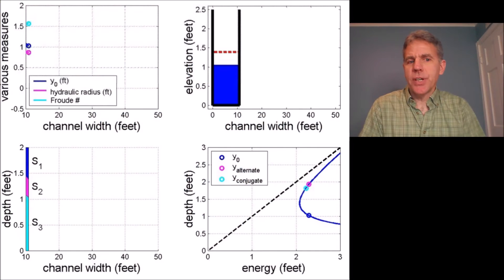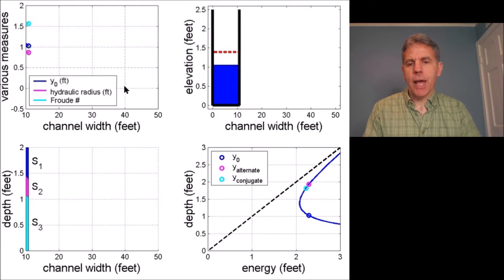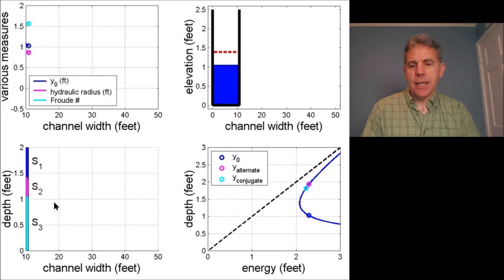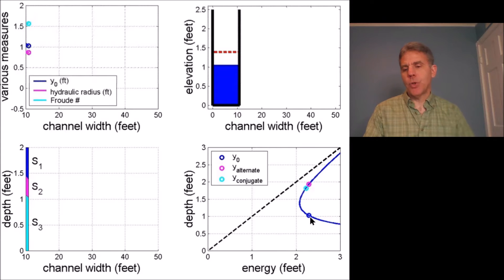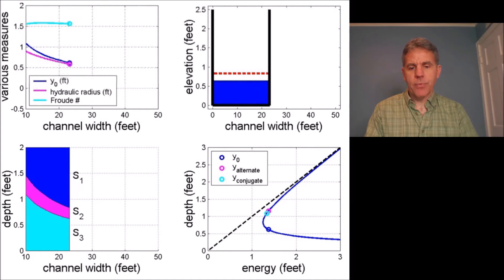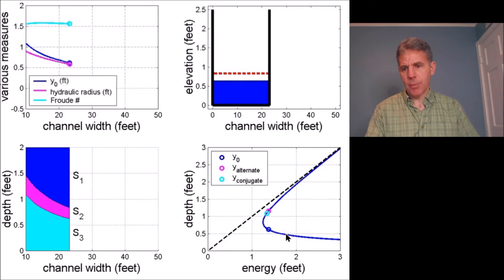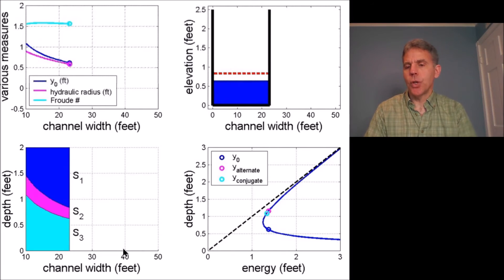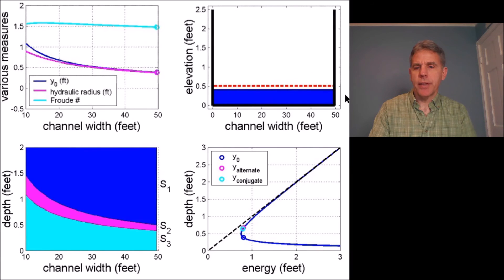Open Channel Flow: Normal Depth with Changing Width on a Steep Reach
More about technical content and background details for this video can be found in the textbook, "Fundamentals of Open Channel Flow" by Glenn E. Moglen.

Animation Details:
This is an animation from the book, "Fundamentals of Open Channel Flow", by author Glenn E. Moglen, published by the CRC Press (2015). This is one of five similar animations showing normal depth changing as width changes (steep and mild cases are presented separately), as roughness changes, as slope changes, and as discharge changes.  All in this series work from a generally fixed set of parameters with only one of the quantities varying from fixed.  The water surface is animated in the upper-right subplot.  In the upper-left subplot, various measures (e.g. normal depth, Froude number, energy, etc.) vs. the changing quantity are presented. Critical depth is indicated in animations so mild/steep conditions can be identified and contrasted.

General Conditions modeled: Q=100 ft3/s, Manning’s n=0.03, S0 = 0.005 (generally), width = 10 ft, The flume is rectangular in cross-section. This particular animation Illustrates changing channel width on a mild reach and its effect on normal depth.  S0 = 0.04, width varies from 10 ft to 49.6 ft.